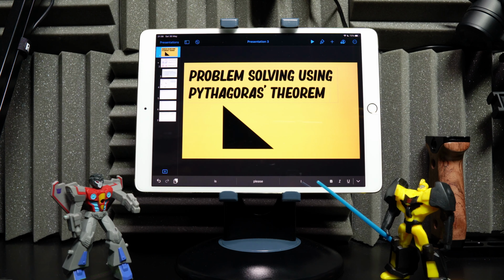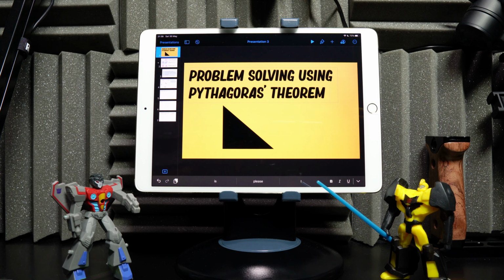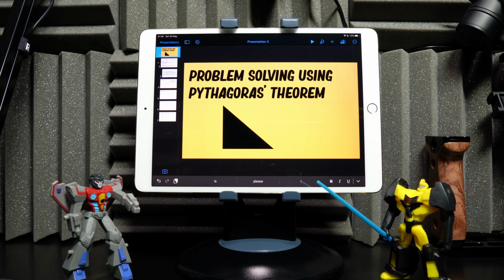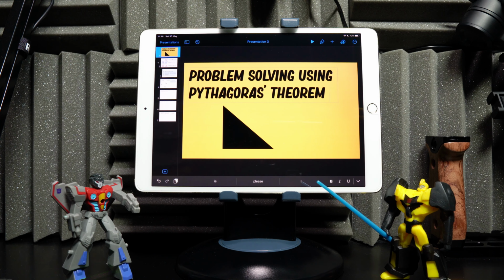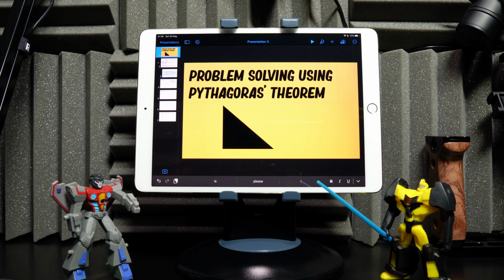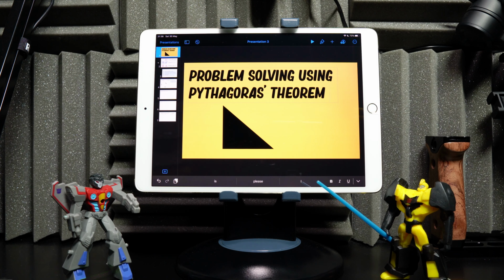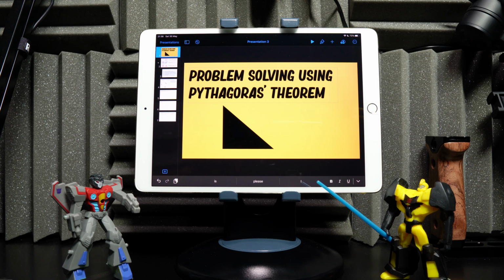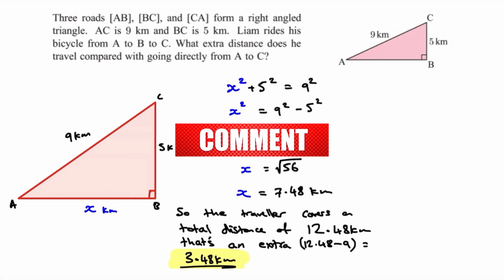Problem Solve with Pythagoras’ Theorem | Beard Squared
So, We have already learn about Pythagoras's theorem (part 1 )or in your math class, but what you may fail to realize is that Pythagoras's theorem is used often in real life situations. In this video, You’ll gain a better understanding of the concept with these real-world examples.
Remember, according to Pythagoras's theorem the sum of the squares of two sides of a right triangle is equal to the square of the hypotenuse. So, if we let the two legs of the right triangle be a and b, and the longest side (hypotenuse) is given by c. Then, according to Pythagoras's theorem a2 + b2= c2